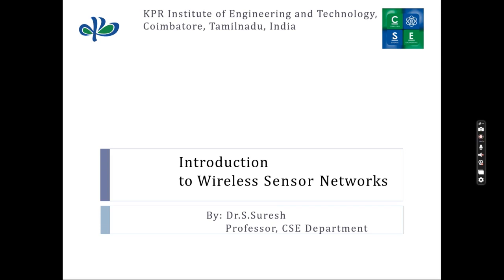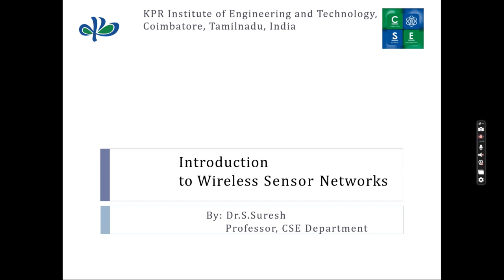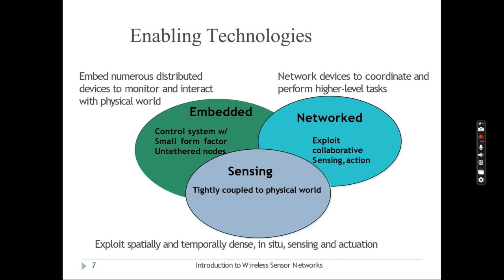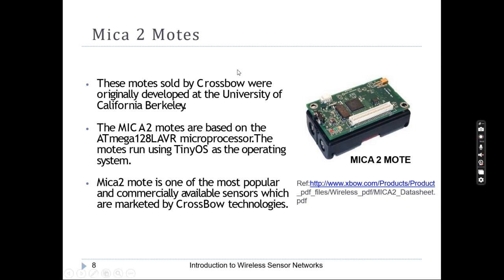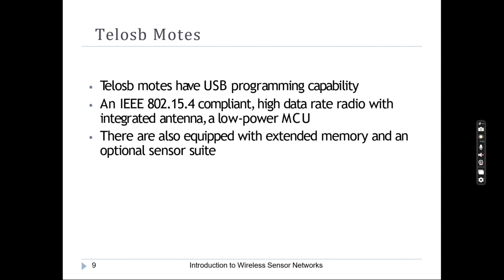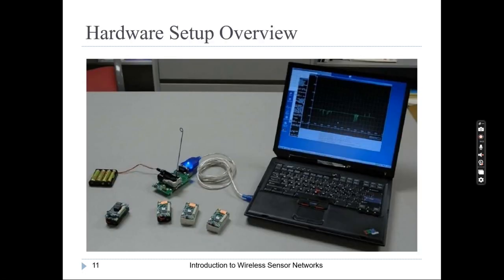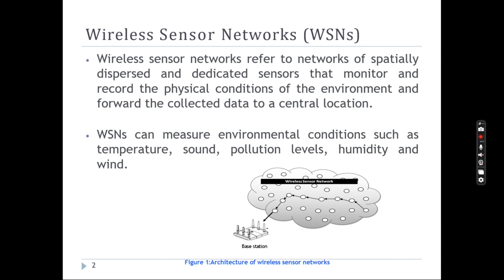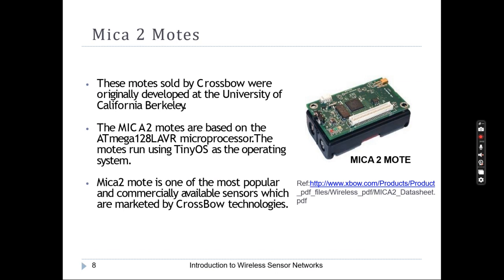Introduction to Wireless Sensor Networks Part I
This video gives the overview of the Wireless Sensor Networks in Specific what is Sensor Node, Mote, Sensor Node Components, Example of Sensor Node and how WSN differs from traditional Mobile Adhoc Sensor Networks